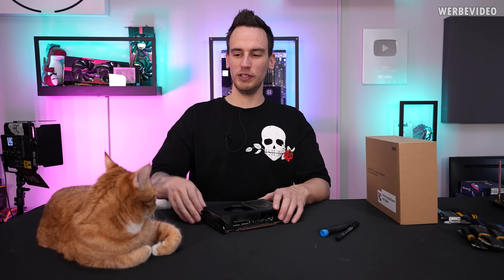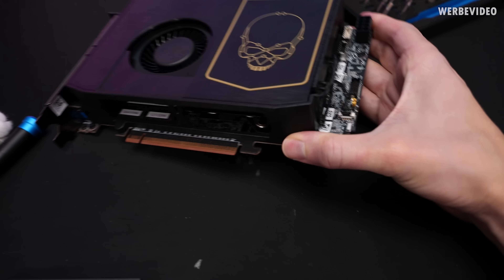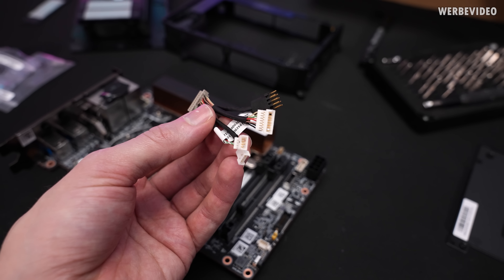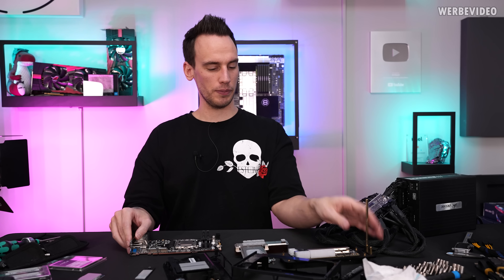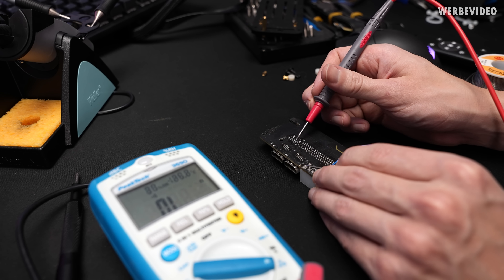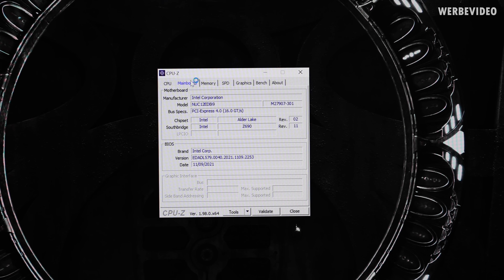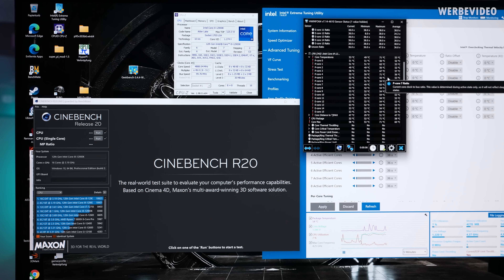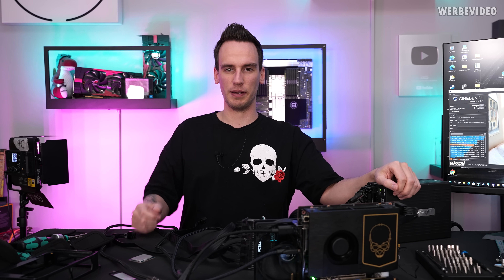BIOS Lock Bypassed! Only the VRM has to survive 220W on this 65W Intel NUC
Save 10% on your iFixit purchase: DER8AUER10

Paid content in this video:
- Hetzner Spot

Samples:
- Intel NUC12 Extreme Compute Unit

Timestamps
0:00 Intro
0:50 Ad
1:08 Intel NUC 12 Extreme
1:52 Disassembling the Cooler
3:45 The Connectivity
4:23 Which CPU might this be?
5:08 Doesn't matter, just upgrade
5:26 PCIe Riser Adapter Thingy
6:33 Installing RAM and SSD
6:45 And nothing happens
7:30 So lets just solder something on
8:29 And it works
9:00 BIOS & Power Consumption
10:00 Problems with clock speeds
11:32 So, overclocking?
12:10 CinebenchR20
12:56 Conclusion
14:17 Outro